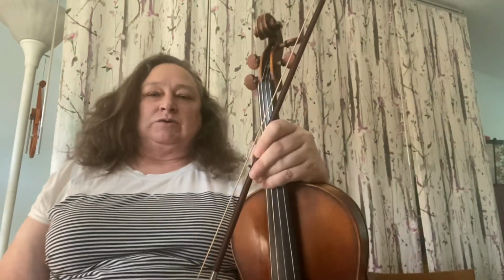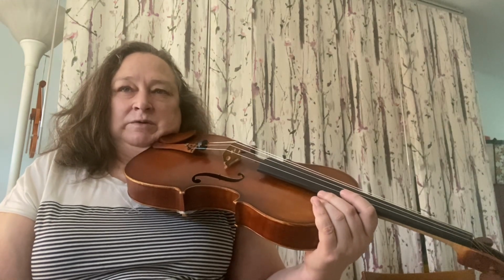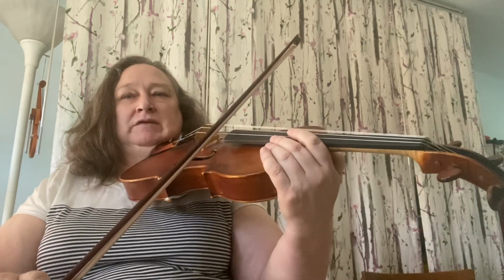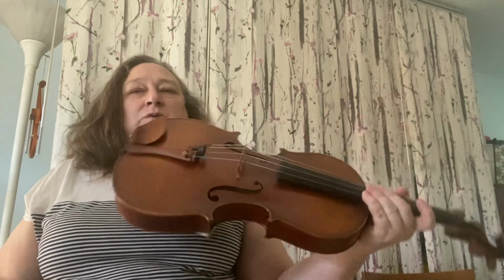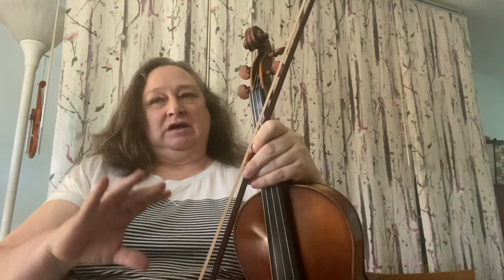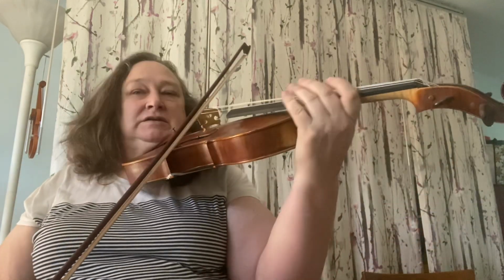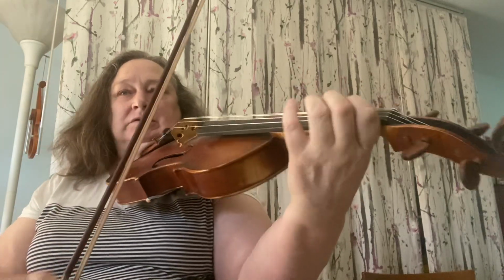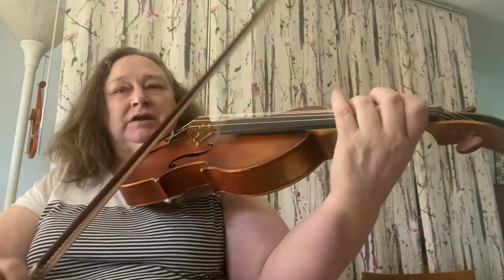Video 4 Vivaldi d minor concerto 1st movement measures 60-69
This video goes into detail about how to approach learning bar 60-69 of the Vivaldi d minor concerto 1st movement in Suzuki book 4. This was transcribed from the violin a minor concerto.

I think these are the most difficult part of this piece. It is a place where many people crash and burn. This is why we need to start working on it early in our learning process.

A lot of different things are happening that we need to break down to work on. Some wonderful new skills, more difficult string changes, dynamics, accents all happen in this part.

Have fun and enjoy this video.